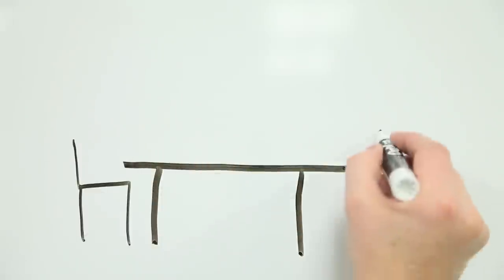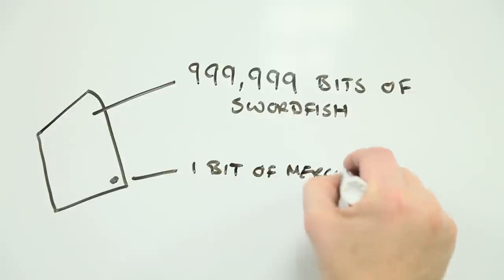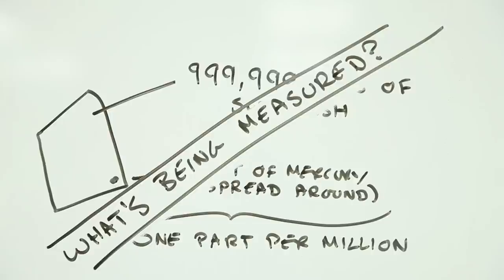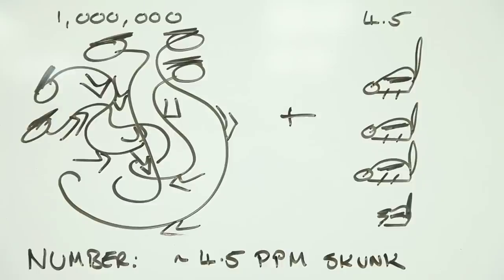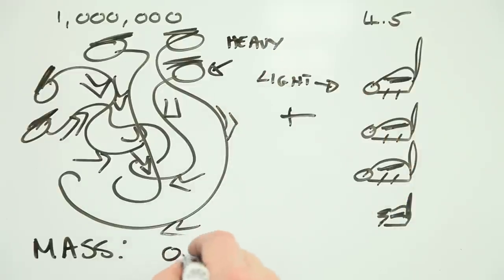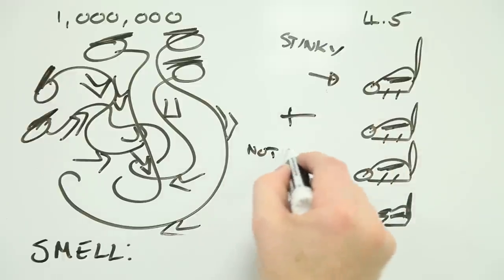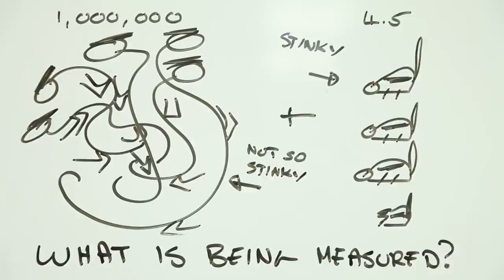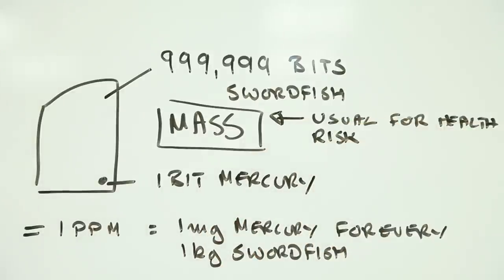Skunks, Sea Monsters and Parts per Million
Parts Per Million (PPM) are often used to describe concentrations of potentially harmful substances.  But what do PPM actually mean?  This is a first of an occasional series of Risk Bites that take on PPM - this one looks at the importance of knowing what is being measured when PPM is calculated.

For more information on "parts per..." measurements, check out the very comprehensive Wikipedia page on the topic